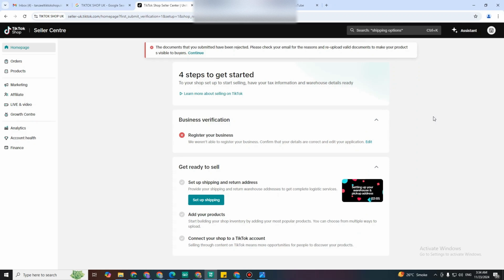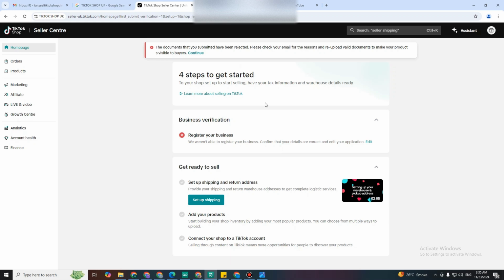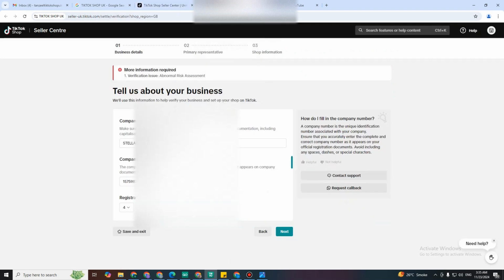Fix tiktok shop us Verification | tiktokshop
in this video i am fixing verification of tiktok shop that is rejected by titkok team